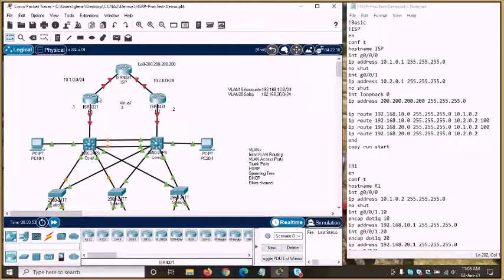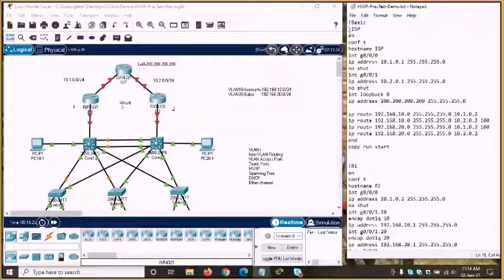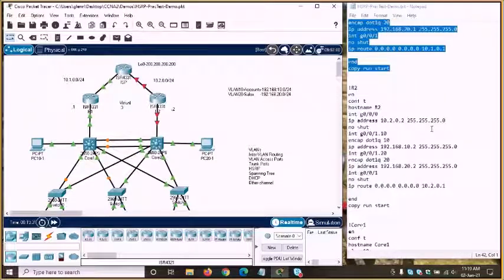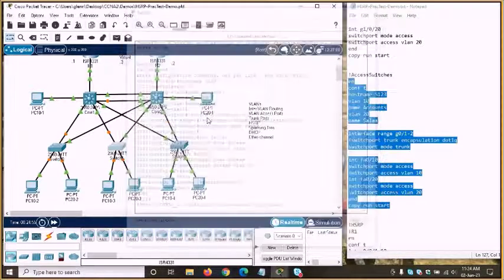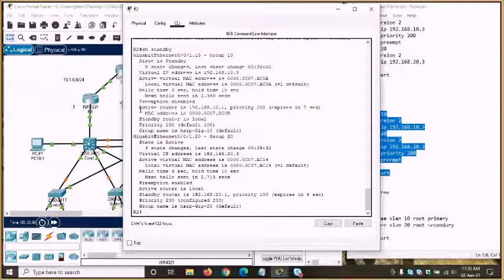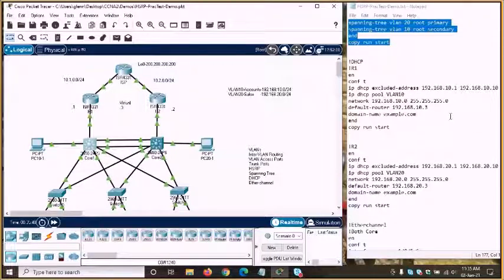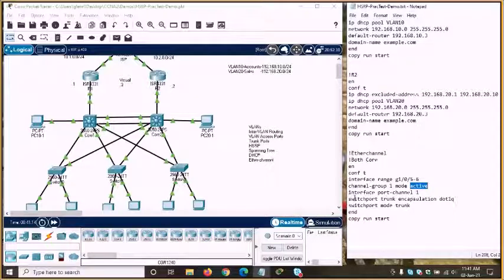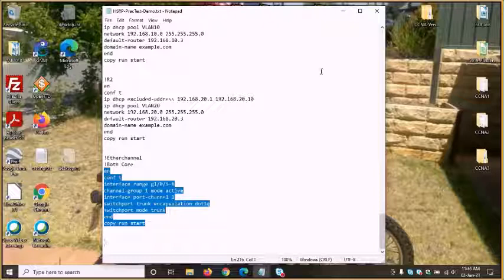2021 Switching, Routing, and Wireless Essentials Chapter 9 and Prac Test Demo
A demonstration of Chapter 9 and the Prac Test, from the Cisco Networking Academy. Chapter 9 covers First Hop Redundancy Protocols (FHRP), and Hot Standby Router Protocol (HSRP).